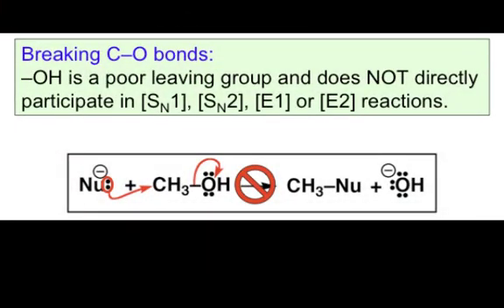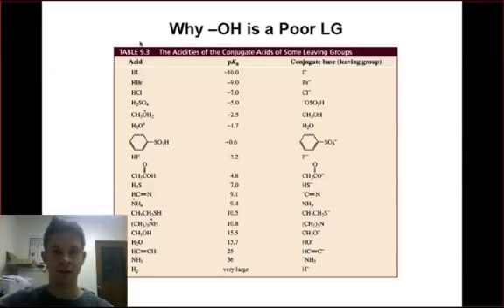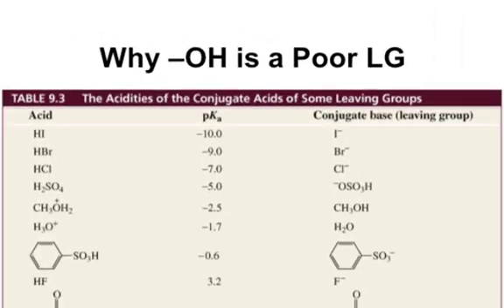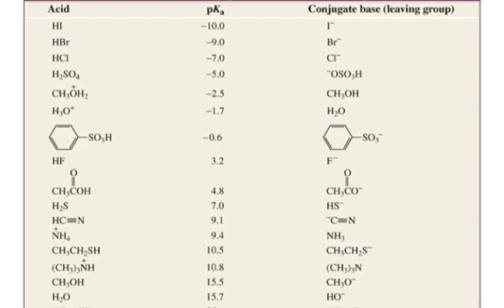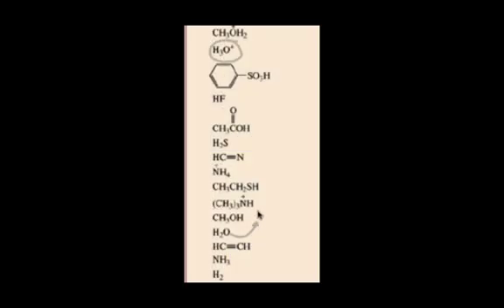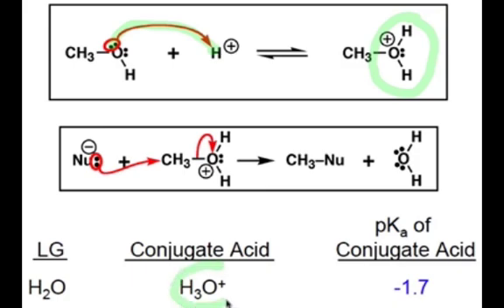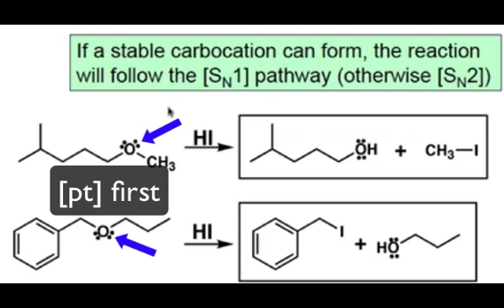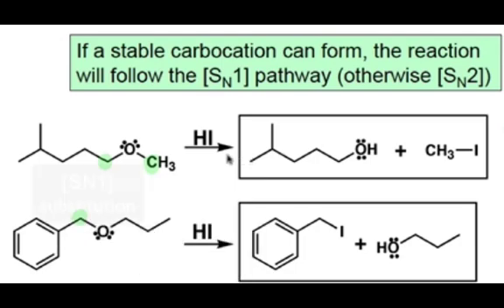Reactions at sp3 Carbon: Leaving Group Ability & pKa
This webcast describes how the ability of a leaving group to dissociate is related to the pKa of the conjugate acid form of the leaving group.